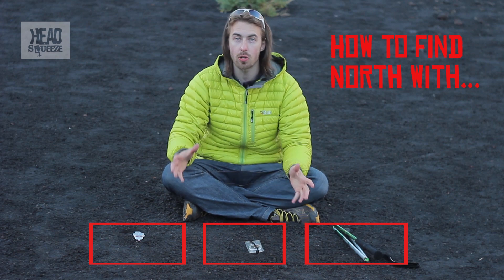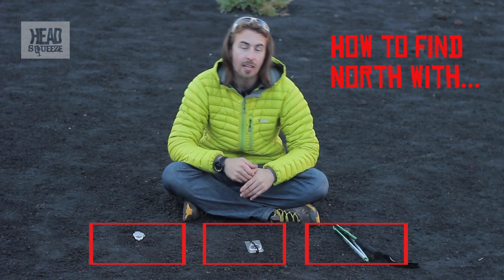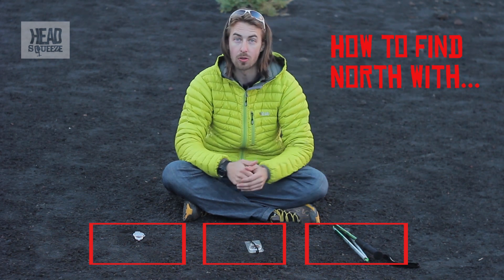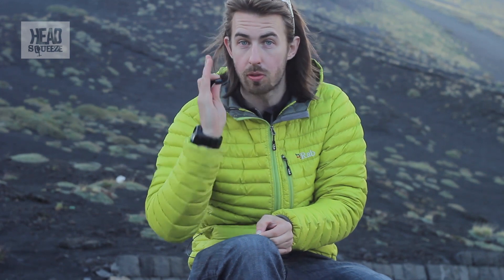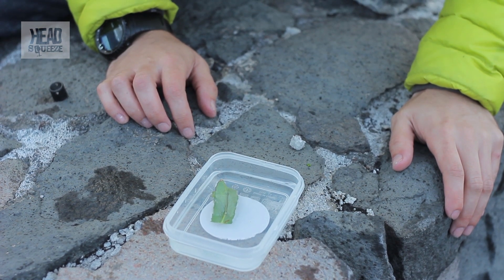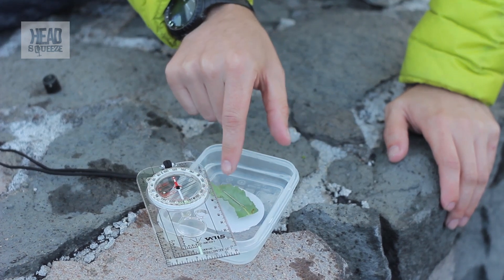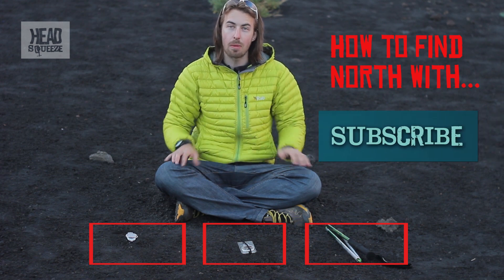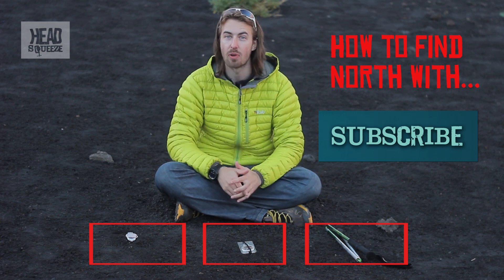How to find North | Live Experiments with Huw James | Head Squeeze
Have you found yourself on lost on the top of an active volcano and can't find your way home?  Well, keep watching because Huw James takes us through everything we need to know on to find north.

Finding north using un-conventional methods is easy as long as you have a needle, leaf, analogue watch and big stick.

Magnetise a sewing needle and let it float on some water or a leaf and it will soon turn around to point north and south.

Using the hands on your analogue watch, align the long hand with in the direction of the sun, and the small hand directly opposite,  and you'll soon find your bearings.

Stick a stick in the ground and mark the shadow with a rock and see which way the shadow moves on the ground and you will soon find north.